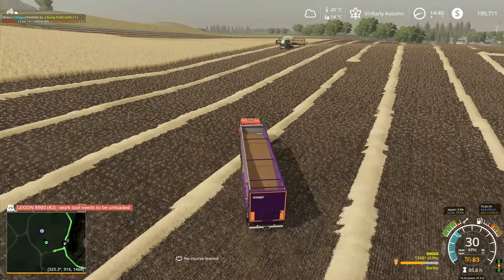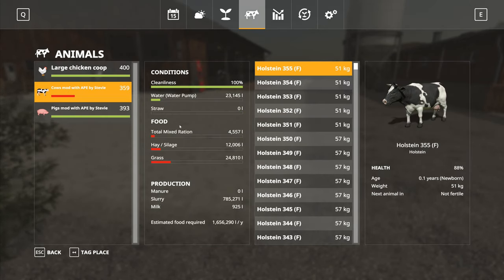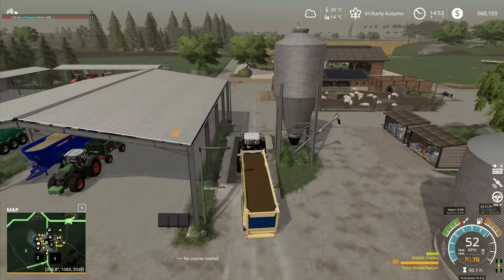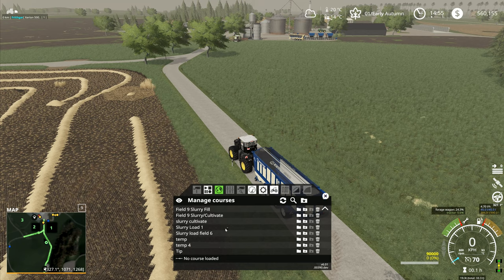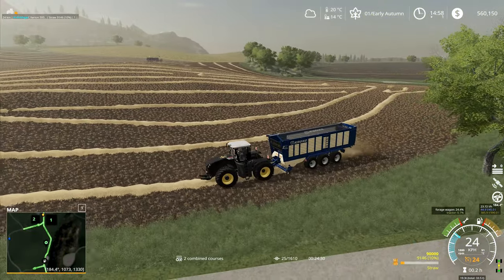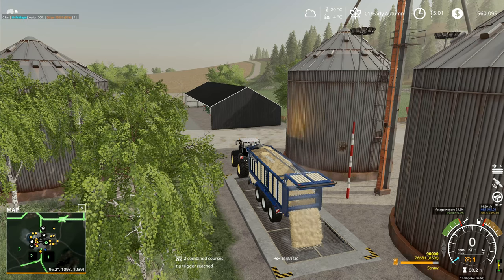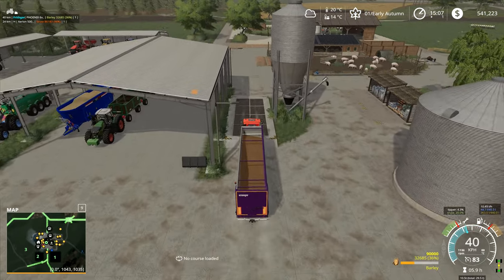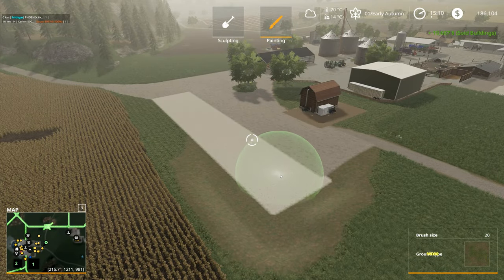Let's Play FS19, Alps Panorama With Seasons #110: Gathering Straw!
We have straw laid out in the field, so we're going to start work on gathering it up and getting it back to the yard so that we've got plenty in storage for using in our mixed feeder!